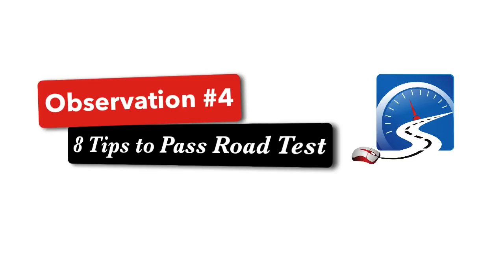8 More Tips & Techniques to Pass Your Road Test First Time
8 more tips to pass your road test with any class of licence, anywhere in the world - watch the video! SEE TOPICS BELOW

00:00 Introduction
1:25 Space Management
2:11 Speed Management
3:07 Communication
3:37 Observation
4:32 Practice, practice
5:36 Technology
6:30 Driving Examiners
8:43 Mock Road Test
10:03 Conclusion
13:15  Question: Do you have any tips for new drivers going for their road test? 13:04
13:34 Air Brakes Explained Simply :: May 2017
14:04 Blooper

The four fundamental components of any road test are:
1) space management;
2) speed management;
3) observation;
4) communication.

Regardless of class and regardless of location in the world, these four fundamental components must be in place for your to pass your road test.

1) SPACE MANAGEMENT

You must get near other road users or fixed objects for the duration of your road test. You must maintain a 2-3 second following distance in a passenger vehicle and you must maintain a 5 second following distance in larger vehicles. And you must have one lane of traffic between you and other pedestrians before turning.

2) SPEED MANAGEMENT

1) posted speed limit;
2) flow of traffic;
3) capability of the vehicle.

which ever is less is the speed that you travel along the roadway.

3) OBSERVATION

For the purposes of a road test you must be continually scanning. You look at all intersections--left, centre, right--and railway crossing. Or any other place along the roadway where you could intersect and conflict with other road users. Observing includes, shoulder checking, 360° scans and looking out the back window when reversing.

Looking at other traffic and traffic patterns along the roadway will allow you to predict what other road users are doing and may do. it allows you to maintain good defensive posturing.

4) COMMUNICATION

You must communicate to other road users your intentions as you drive:

• lights;
• horn;
• eye contact;
• appropriate hand gestures;
• position of the vehicle on the roadway.

All these communicate to other road users your intentions and intended actions.

5) PRACTICE, PRACTICE & THEN PRACTICE SOME MORE

Driving is like music, martial arts, or writing. Any skill requires practice. And if you want to improve, you must have an excellent grasp of the fundamentals.

6) TECHNOLOGY

You CANNOT use a backup camera or backup sensors to reverse for the purposes of your road test. And you definitely cannot use the automated parallel parking feature.

7) DRIVING EXAMINERS

Driving is subjective; authorities move to convince you that it is not.

If you do not get enough "seat time" prior to your driving test, your fundamentals of driving are unlikely to be at an acceptable level to pass a road test. Driving examiners and other authorities are looking for a level of competency.

If you are unsuccessful on your road test, a driving examiner will--or you will interpret--often tell you that you failed because of one reason eg. your turns were too slow or you failed to scan intersections. That one thing most often, is not the only reason that you failed your road test. You often failed because you overall driving ability was substandard.

And every driving examiner has his/her quirks - something that really bugs them. A driving examiner here in Vernon, BC assigns demerits for wondering in the lane.

8) MOCK ROAD TEST

If you are not taking driving lessons, 7-10 days prior to your road test, hire a local driving school to do a mock road test. A driving examiner will be able to identify the gaps in your abilities, skills and knowledge for the purposes of a road test.